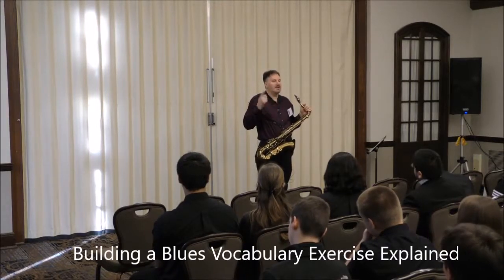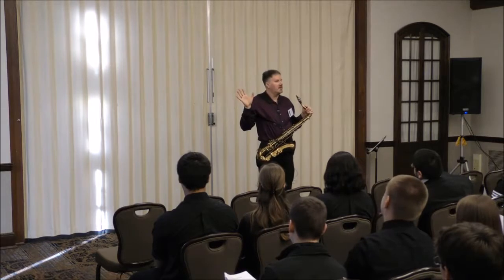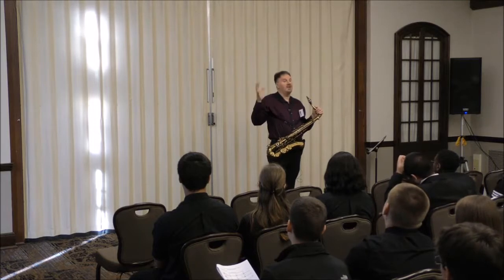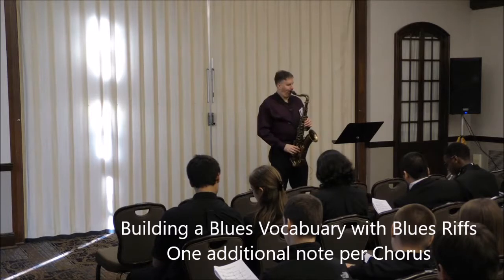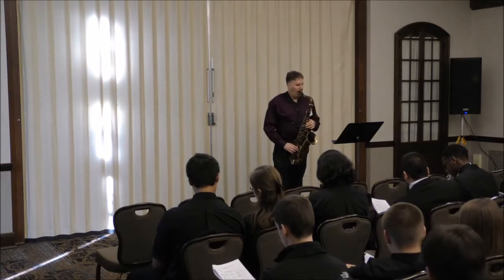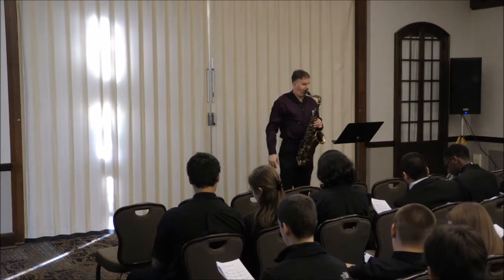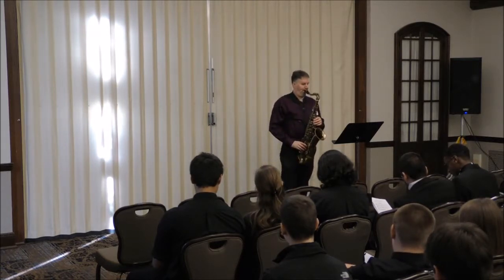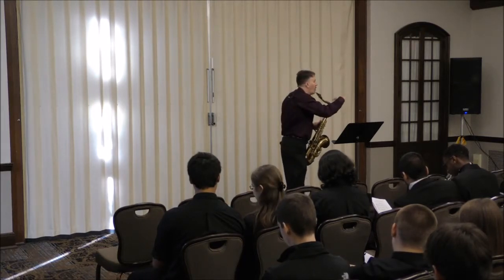Purdue Jazz Festival/Russ Nolan Improv Clinic - Building Vocabulary with Blues Riffs